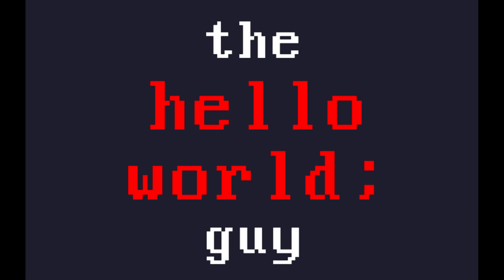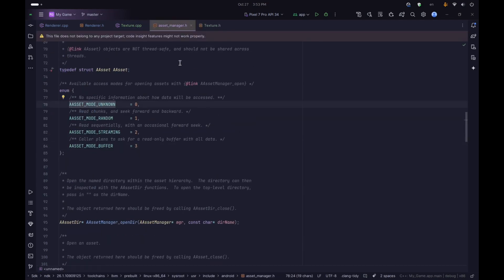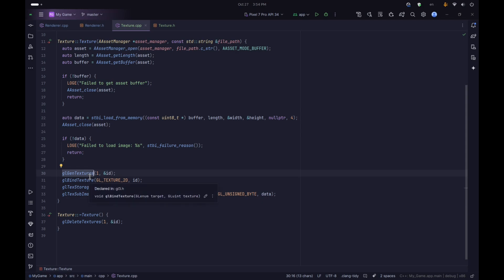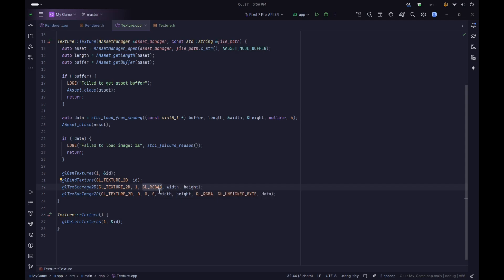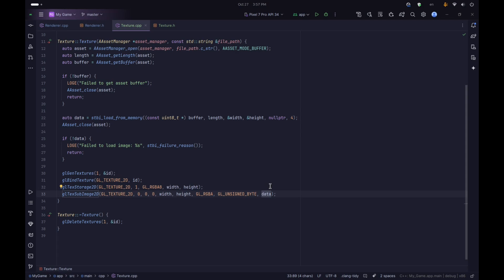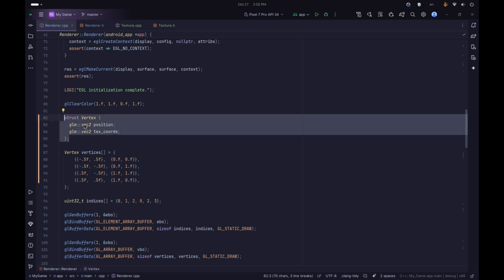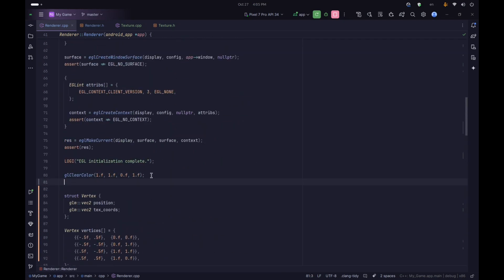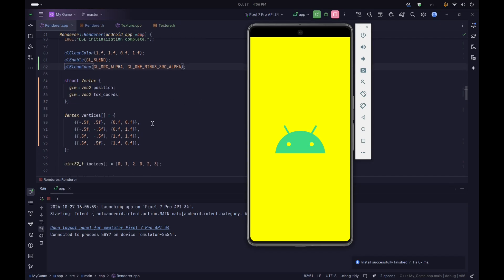Textures and Android Assets | OpenGL Android Gamedev #6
In this video, learn how to load and display textures in OpenGL ES on Android!

We’ll walk through loading texture files using AAssetManager and then applying them in OpenGL ES to make our graphics pop. Texturing is a crucial part of game graphics, adding depth, detail, and realism. This tutorial breaks down each step to help you manage assets and render them seamlessly in Android.

🔑 Topics Covered:

    Accessing textures with AAssetManager in Android.
    Loading, binding, and using textures with OpenGL ES.
    Step-by-step setup for a visually enhanced rendering pipeline.

Get ready to level up your Android game graphics! This tutorial is designed to make texture management straightforward, even if you’re new to Android and OpenGL ES.